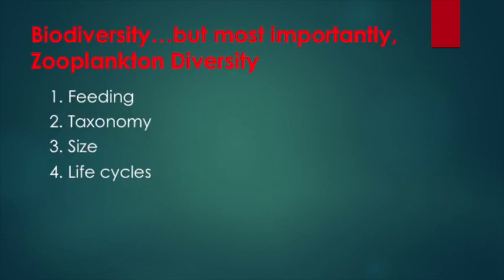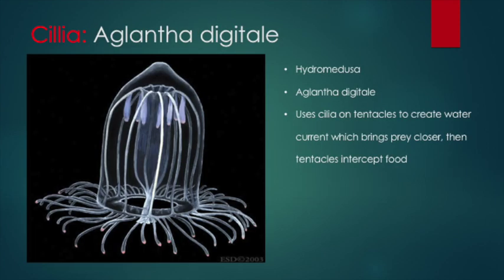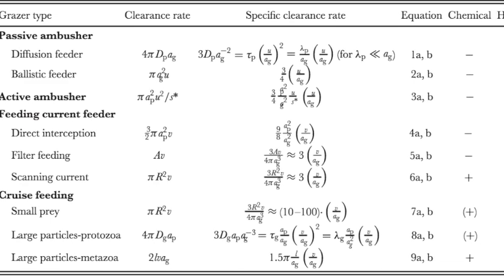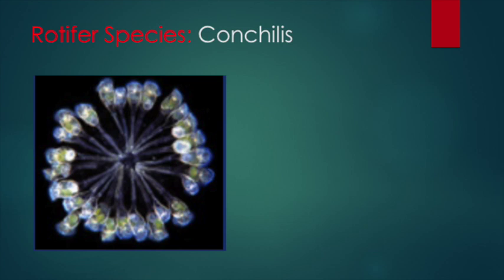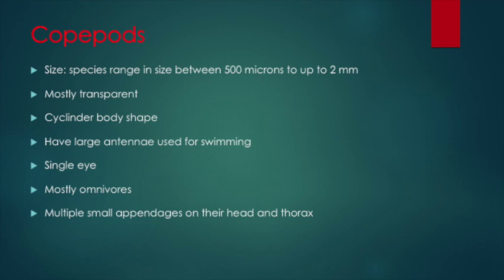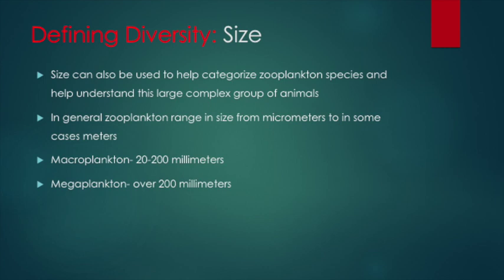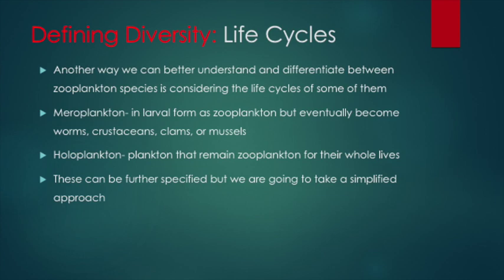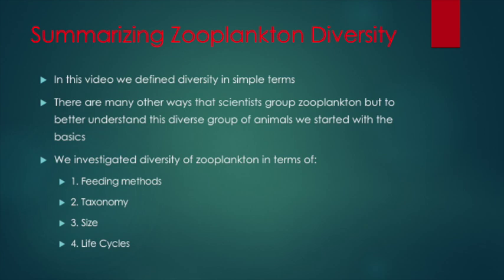Zooplankton Diversity Project